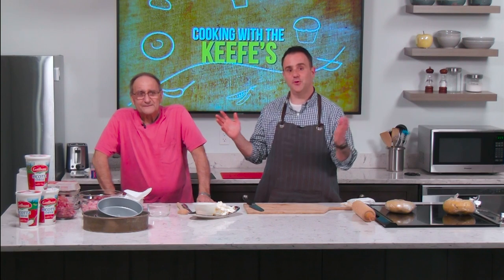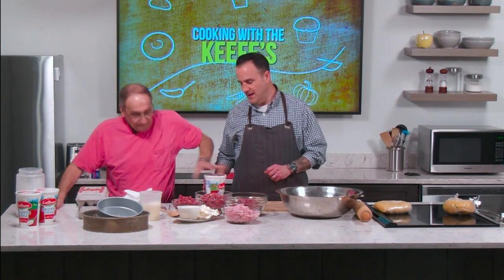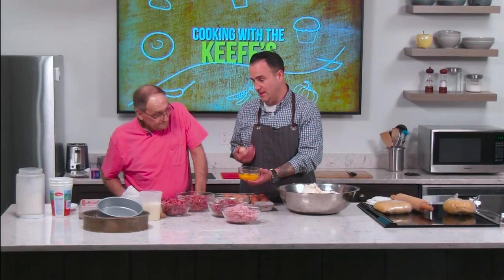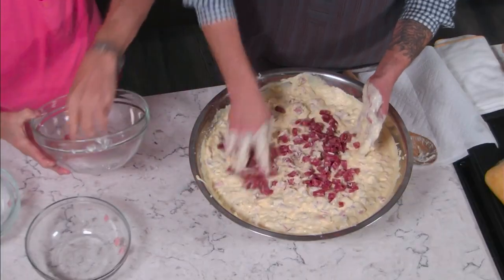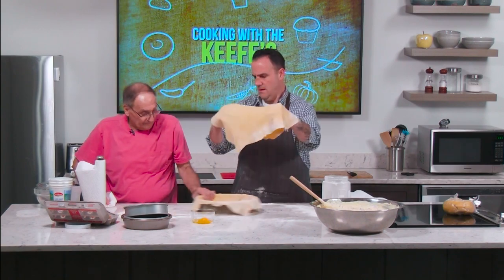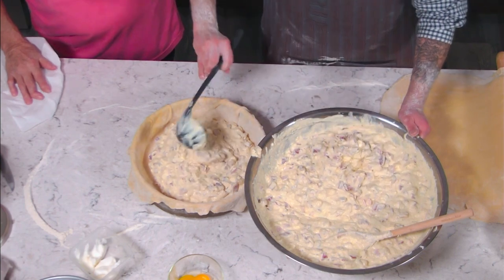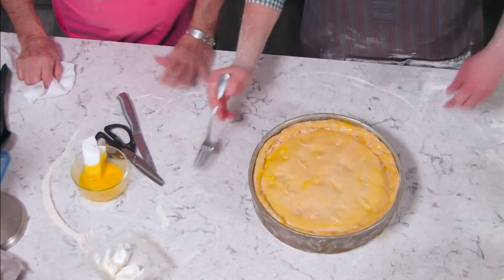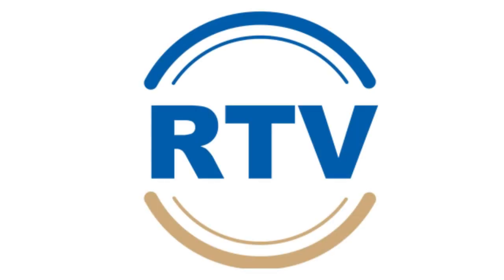Cooking with the Keefe's: Pizzagaina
Mayor Patrick Keefe invites Revere's one and only Michael Chiesa into the kitchen! Michael show's Pat how to make the perfect Pizzagaina! Pizzagaina or "Easter Pie" is  traditionally made with a bread crust filled with cured meats, cheese, and eggs, and is a hearty and flavorful treat to celebrate the end of Lent.